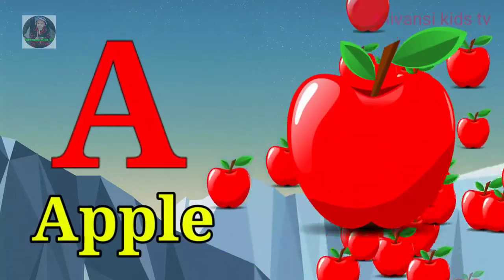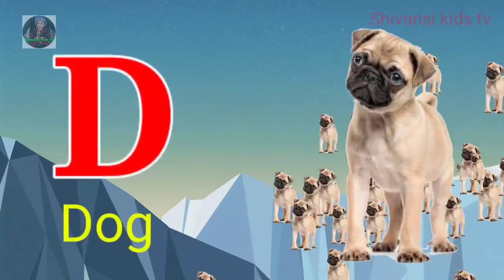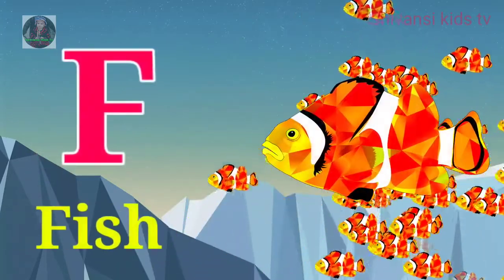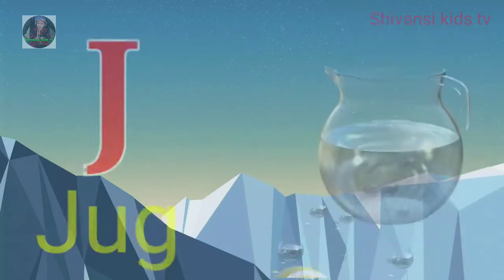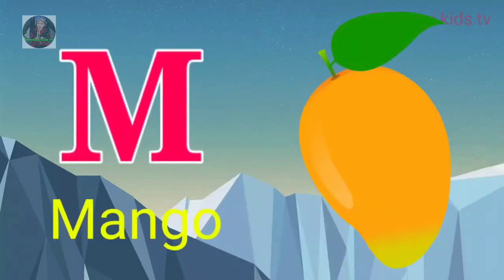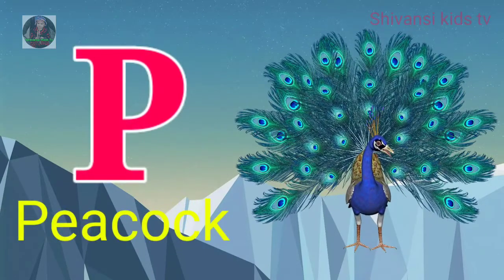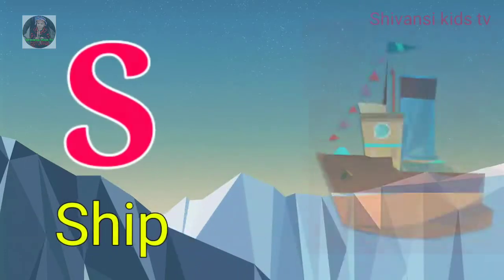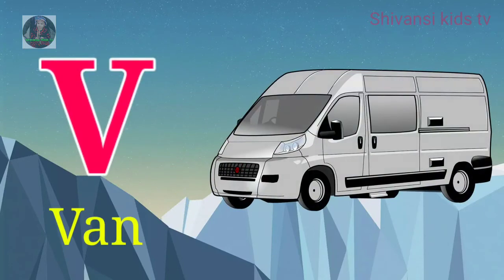a to z | a for apple | cartoon | abcd | hindi varnamala | chhote bacchon ki poem